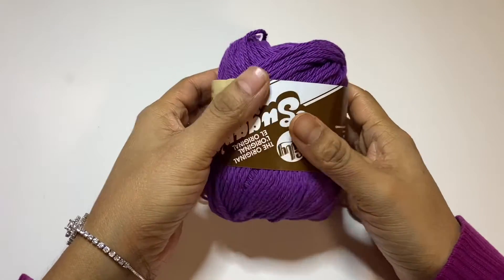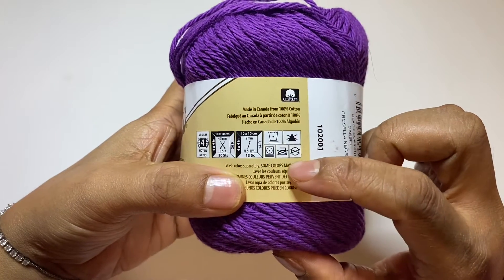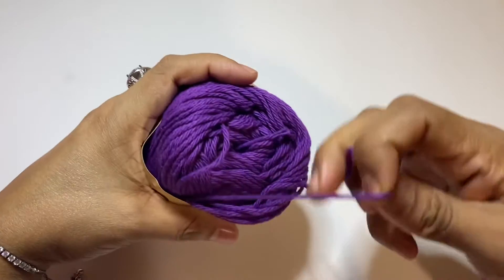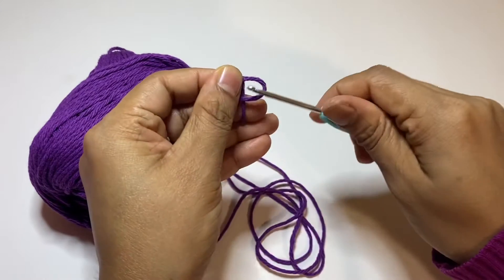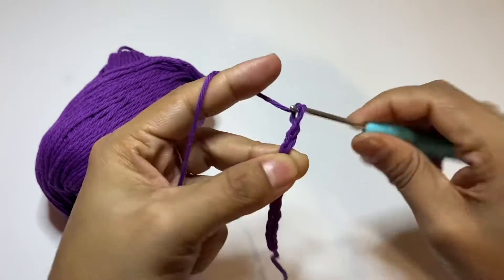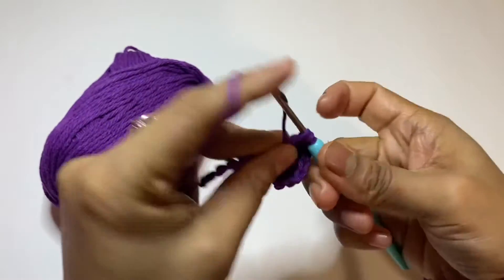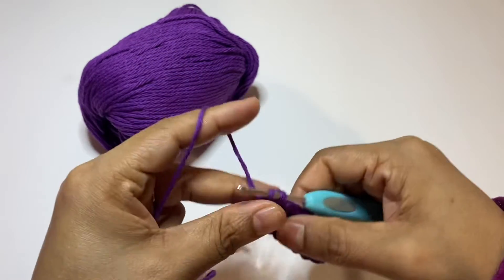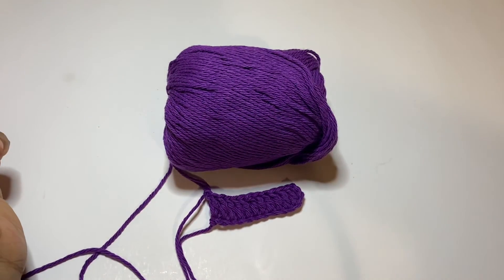Crochet Sugar’n cream yarn.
In this video I sow you Sugar’n Cream yarn.I hope you like this video. Thanks

Facebook group:Bengali Crochet in USA.